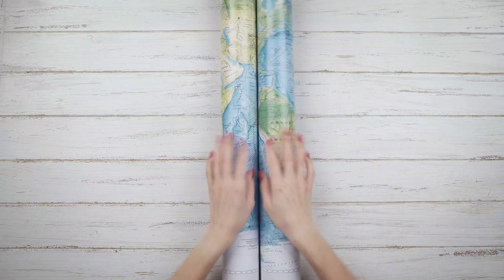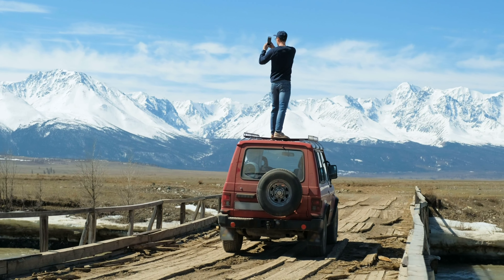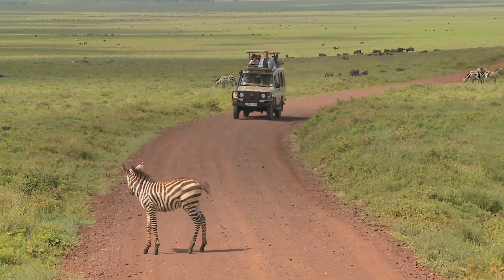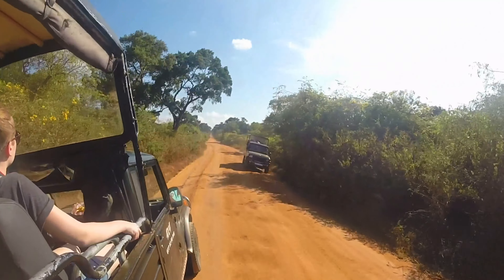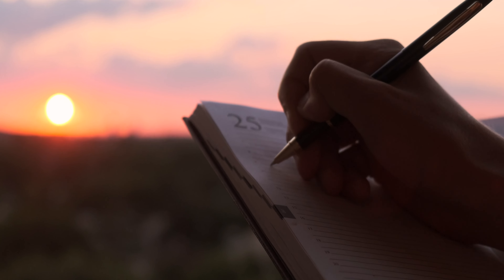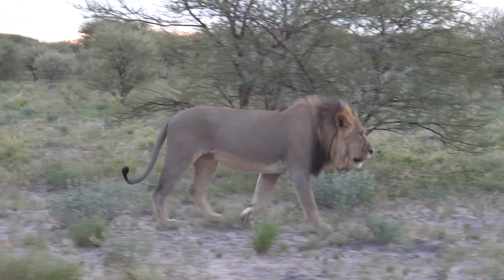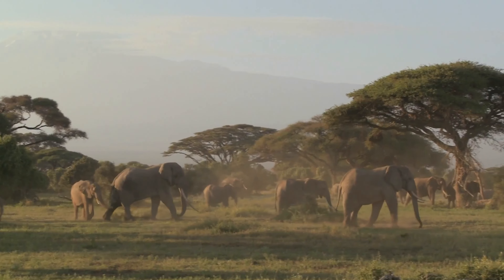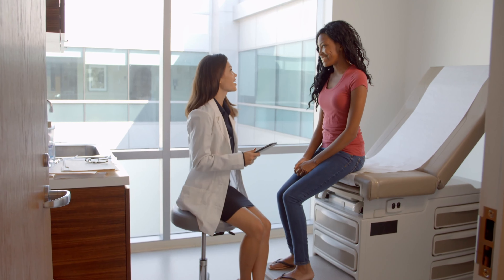Kruger National Park for kids – an amazing and quick guide to Kruger National Park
Join us today as we travel to Kruger National Park in South Africa! We're a homeschooling family, and we learn together about one new country every week. This week: South Africa.

Learn the coolest, most interesting facts about the history and cultural significance of the biggest national park in South Africa. See the big five, zebras, cheetahs, and other animals in this huge safari park. Our videos are made for kids, a travel guide to South Africa and Cape Town, especially for our lovely young travelers.